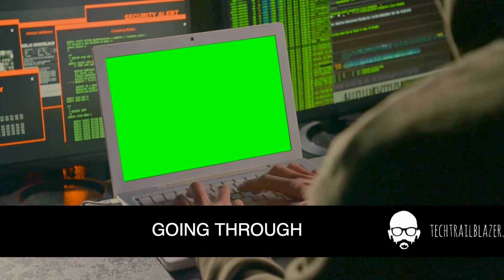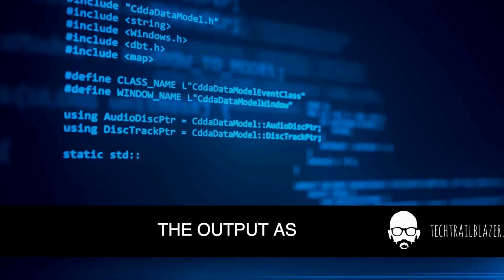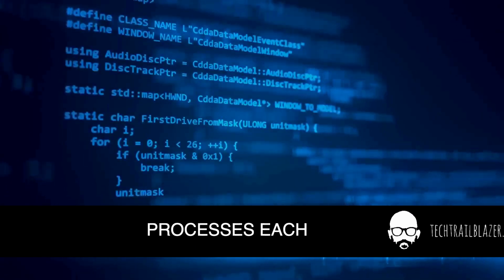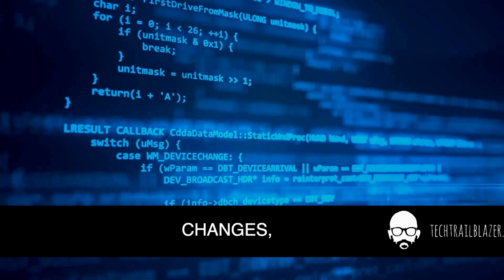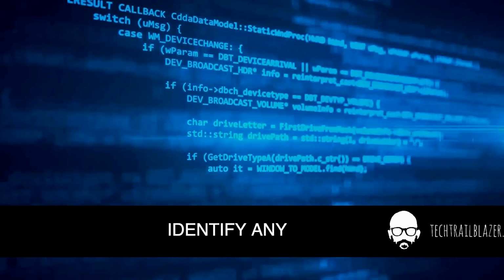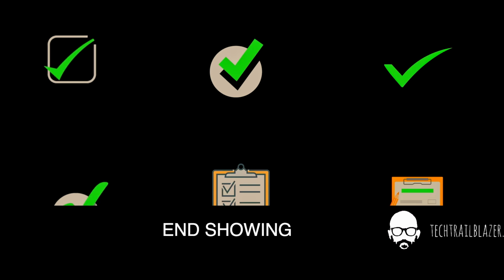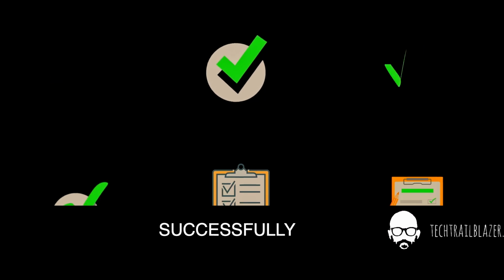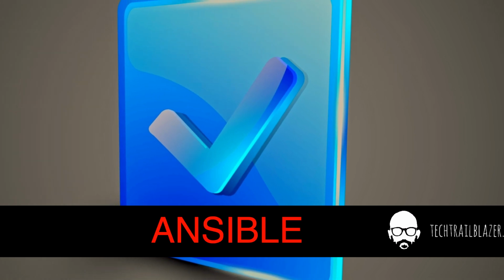Automation with ansible in linux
Ansible is an open-source automation tool that can be used for configuration management, application deployment, task automation, and more. It works by defining infrastructure as code and using simple, human-readable YAML files to describe automation tasks. In this response, I'll provide you with a basic overview of how to use Ansible for automation in a Linux environment.